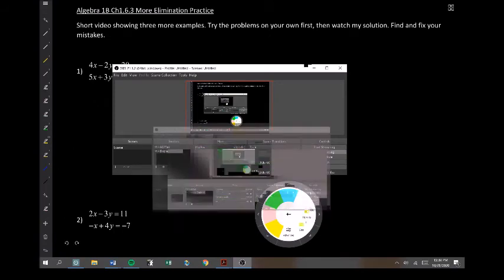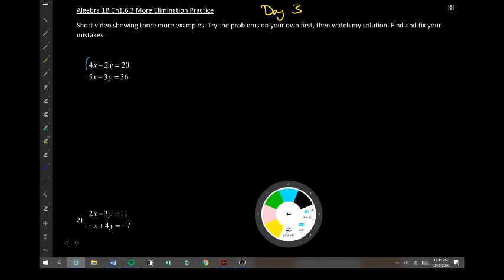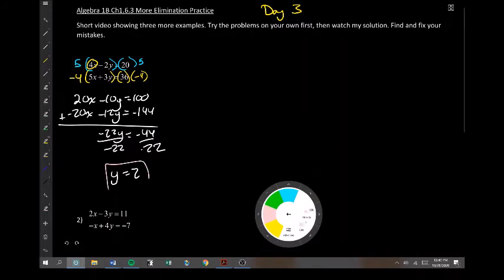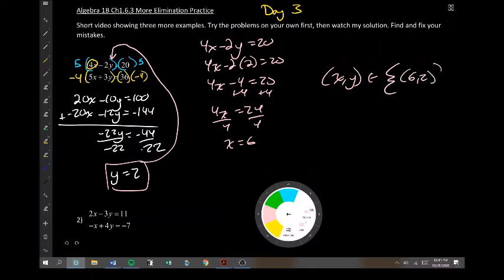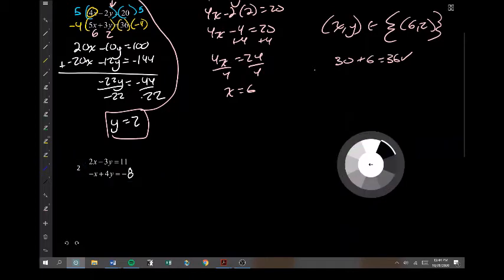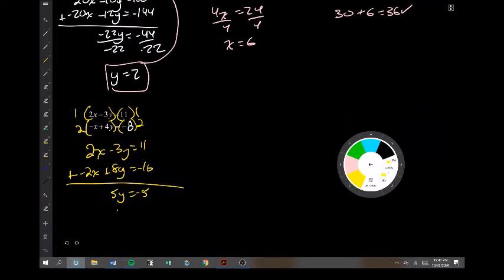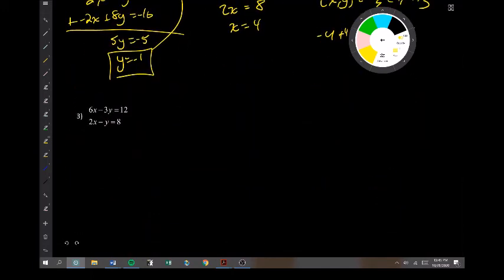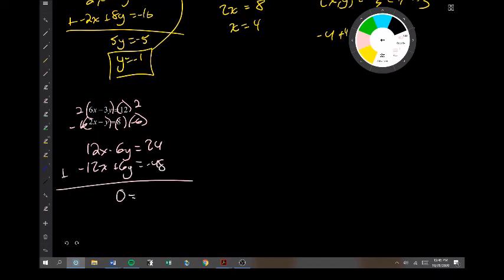Solving by Elimination (Day3) - Measured Math Ch1.6.3 Algebra 1B